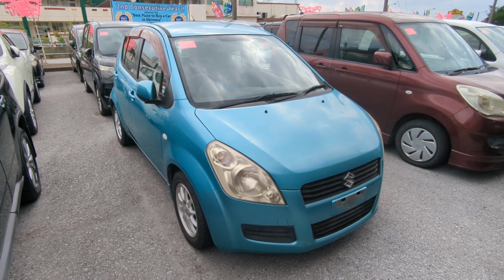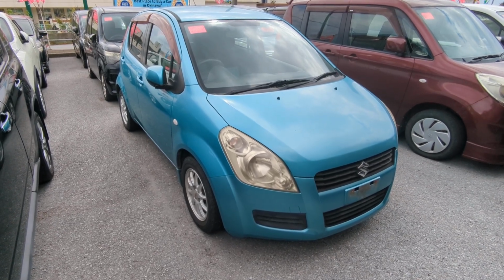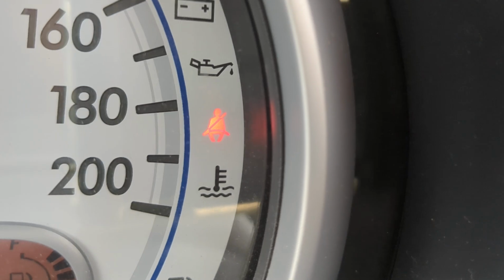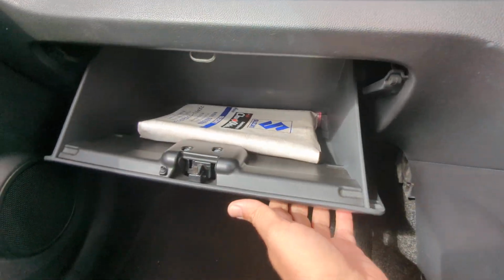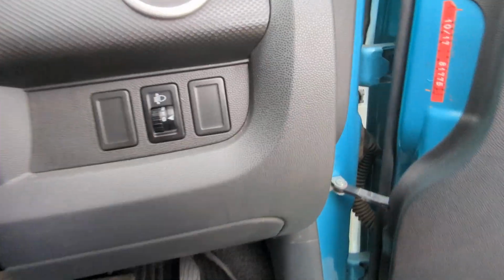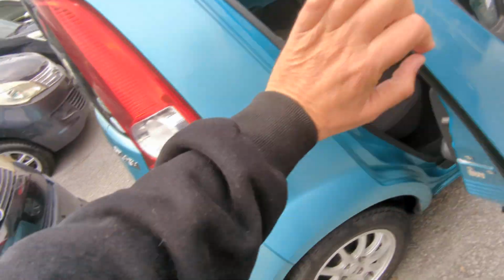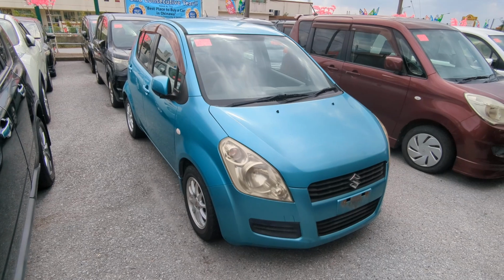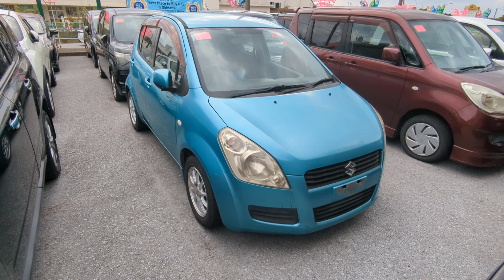Johnny's Used Cars Okinawa - 2008 Suzuki Splash (18757)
Best place to buy a reliable car in Okinawa for the SOFA military community!!

The price of $4500 includes the following:
1 Year Bumper to Bumper Warranty
10% Sales Tax

You can pay cash outright or take advantage of our 24 month financing at 0% with at least a $300 down payment requirement.